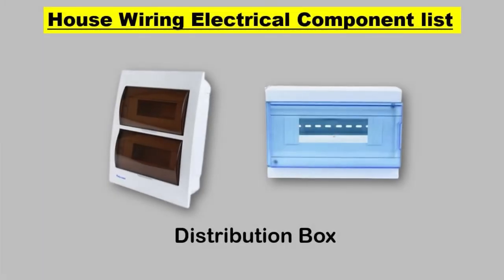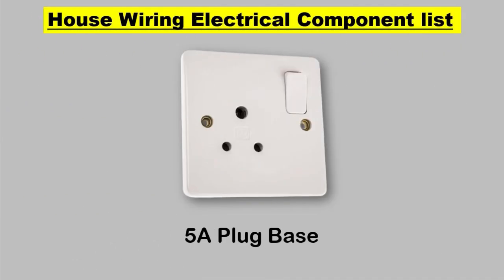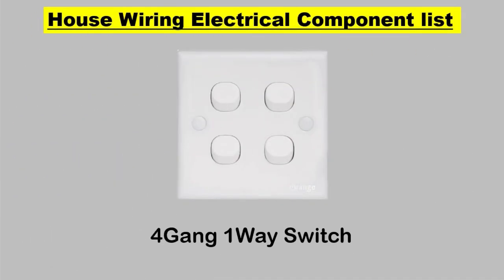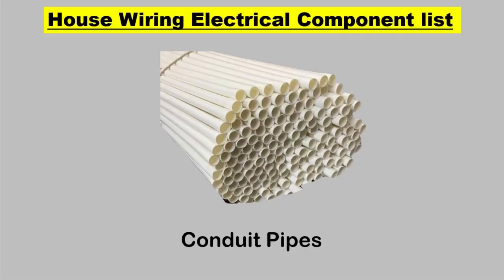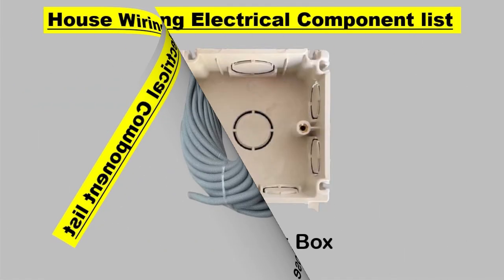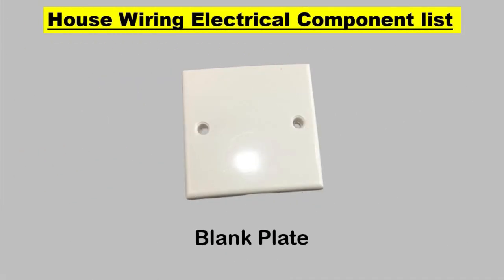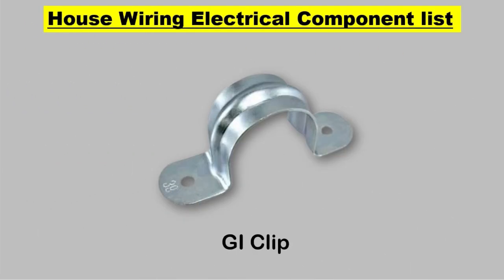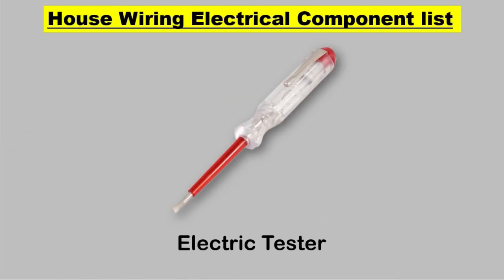Electrical House Wiring Materials Name & Pictures | House Wiring List with Images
Electrical Wiring Materials Name & Pictures | Electrical Fitting

Welcome to our comprehensive guide on Electrical Wiring Materials, where we'll delve into the essential accessories and fittings for house wiring. Whether you're a DIY enthusiast or a professional electrician, this video will provide valuable insights into the world of electrical materials.

Key Topics Covered:
Electrical materials for house wiring
Electrical items list with images
House wiring accessories and fittings
Electrical fittings names and pictures

Featured Electrical Materials:
One Way Switch
Two Way Switch
Bed Switch
Bell Switch
Fan Regulator
KitKat Fuse
Switch Board Indicator
2 Pin Socket
5 Pin Socket
2 Pin Plug Top
3 Pin Plug Top
Extension Board
Pendant Holder
Batten Holder
Angle Batten Holder
Casing Capping
Coupler
Tee
External Bend
Internal Bend
Junction Linker
Calling Rose
Junction Box
Conduit Pipe
Saddle Clamp
Double Nail Saddle Clamp
Conduit Saddle
Conduit Coupler
Conduit Elbow
Conduit Bend
Conduit Tee
2 Way Through Box
2 Way Angle Box
3 Way Tee Box
4 Way Cross Box
Flexible Conduit Pipe
GI Clamp
Screw
Screw Driver
Line Tester
Digital Tester
Mini Hacksaw
Wire Cutter
Insulation Tape
Combination Plier
Heat Shrink Sleeve Tube
Night Bulb
LED Bulb
Rechargeable LED Bulb
LED Round Panel Light
LED Flat Panel Light
Fluorescent Tube Light
Tube Light Holder
Electronic Choke
LED Tube Light
Remote Control Module
Main Switch
Double Pole MCB
DP Switch
Earthing Rod
Earthing Plate